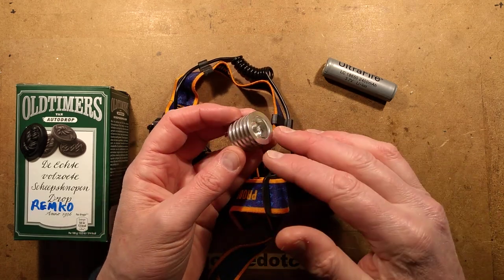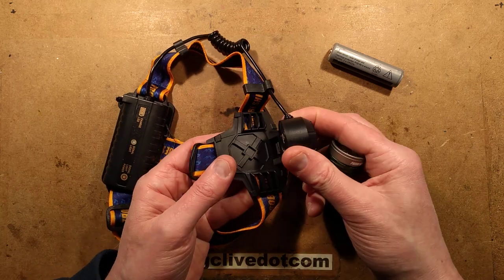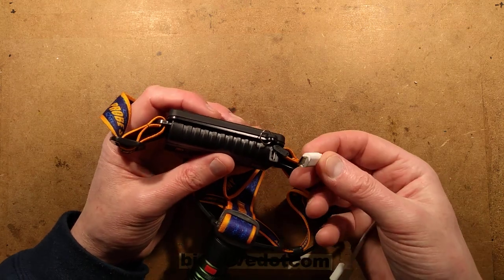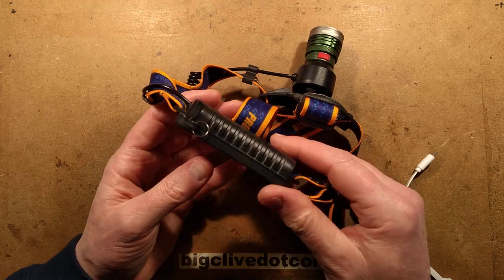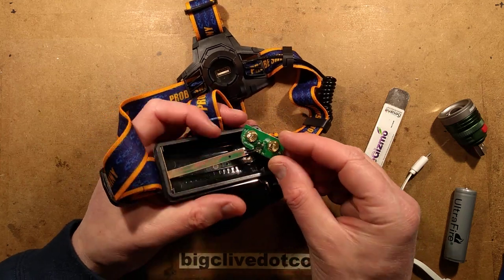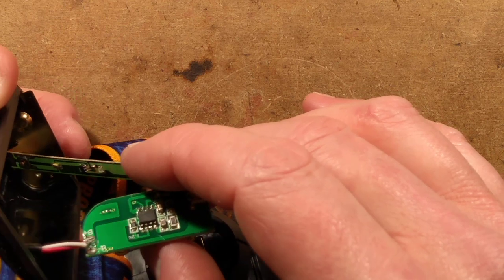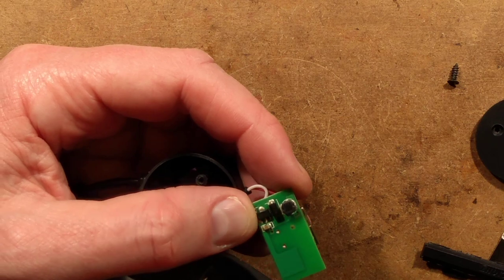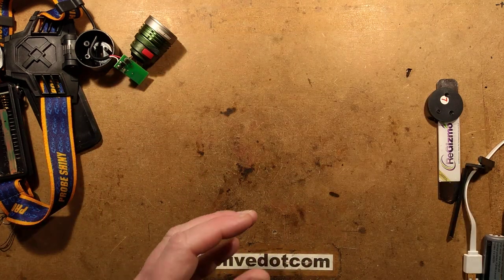Inside a Shiny Probe head torch with detachable USB light.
This rather bizarre head torch is actually a wearable power bank with a standard USB flashlight plugged in the front.  It works quite well as a light and doubles up as a low output power bank that can power and charge other devices.
The brand is actually Probe Shiny, but shiny-probe is much easier to remember due to sounding slightly naughty.
Here's an eBay search that should find this thing if you want to get one.  Target price is between $8 - $12 (USD).  It's an odd set of search keywords based around an improbable intensity rating:-
Keep in mind that the unit is a bit of a jack of all trades but master of none.  It works well as a head torch, but is made more complex by the 5V booster that allows it to charge and power other small loads.  (800mA max, but probably better at 500mA or less.)